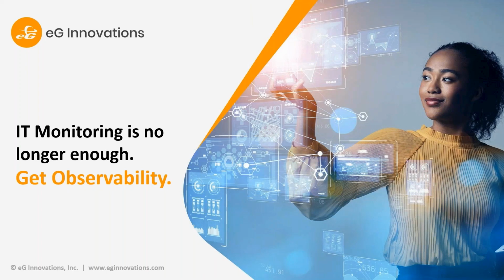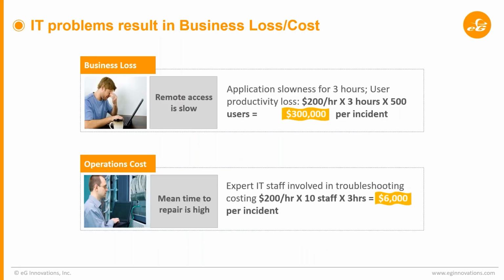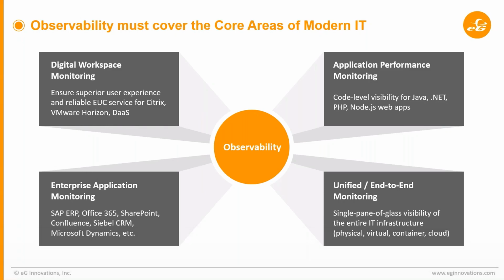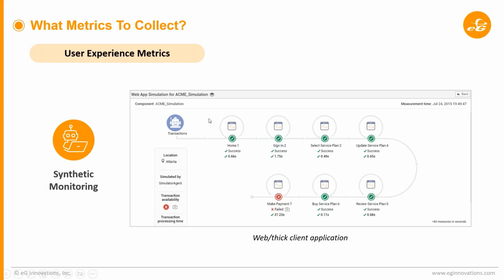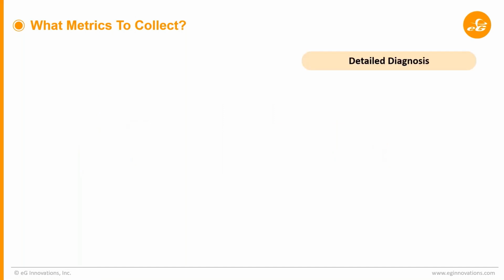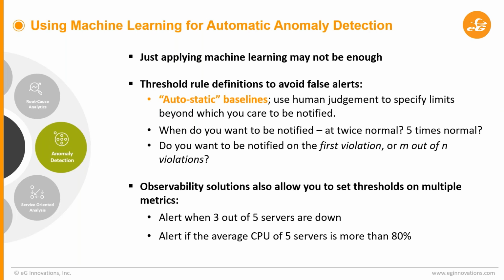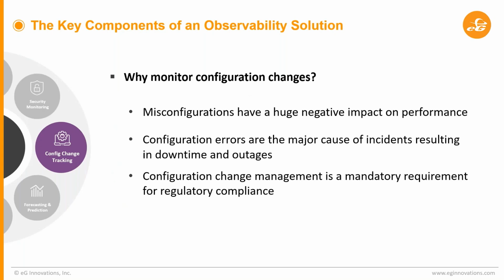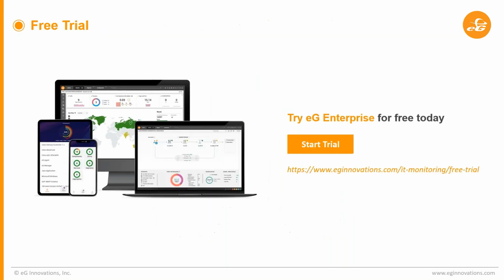eG Innovations: IT Monitoring is no longer enough: Get Observability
The last few years have witnessed dramatic changes in IT. Digital workspaces are being deployed to support hybrid work styles. On-line meetings using Microsoft Teams and Zoom have become common. Cloud technologies and SaaS applications are widely adopted and microservices are being used for modern applications.

IT operations is changing as well. Customer expectations and demands of IT have increased. IT teams are also facing new requirements around security and cost control, especially for cloud deployments.

Standard IT monitoring is no longer enough! What you need is Observability - i.e., the ability to use monitoring data and analyze it from different perspectives to achieve tangible results.

Watch this webinar "IT Monitoring is no longer enough: Get Observability" and learn about how you can get observability for the main focus areas of modern IT: digital workspaces, web applications, enterprise and SaaS applications, and cloud and on-prem infrastructures from a single pane of glass.